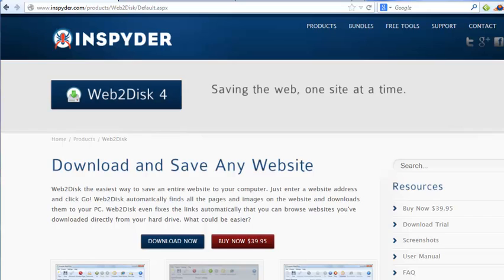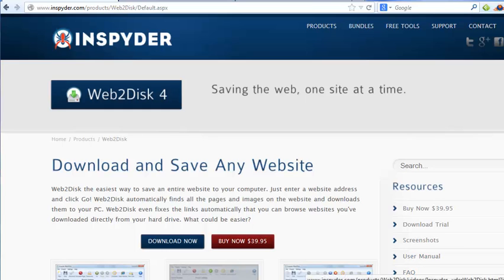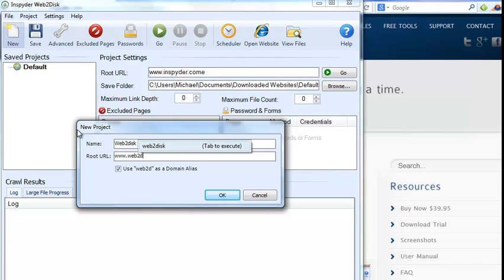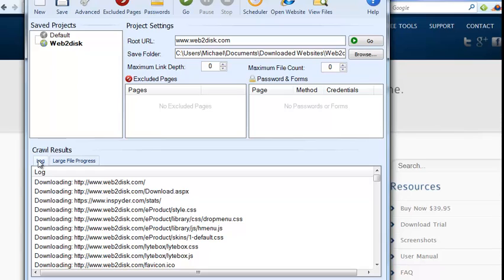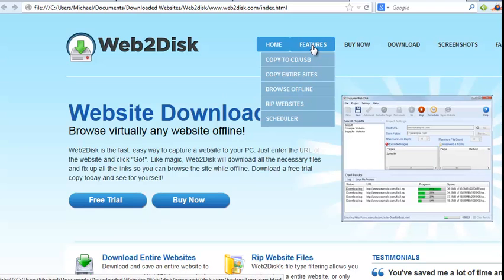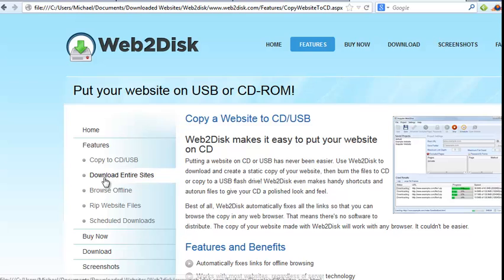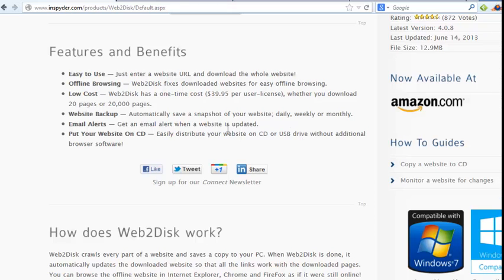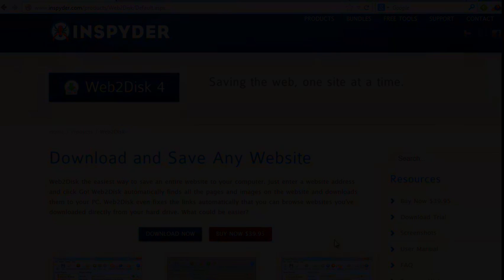How to Download a Full Website Fast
How to download a full website fast. Web2Disk is a website downloader, ripper and copier that allows you to quickly and easily copy any website onto your hard drive, CDR or USB. All you need to do is create a new project, enter the URL of the site you want to clone and then click "GO". Web2Disk will then crawl the website and create a fully functional copy that resides on your computer.
Upon completion, you can browse the site offline using whatever browser you choose. The site will retain the exact same look and feel as if you were surfing it online, all internal links and navigational links will function perfectly. Only links pointing off site will require an internet connection to work.
Web2Disk comes with full support and has many other cool features to help you save time while adding to your peace of mind. You can schedule automatic backups as well as set up email alerts any time a website is updated.
Still not convinced Web2Disk can handle your website? Take the freeware version for a test drive and see if it works for you